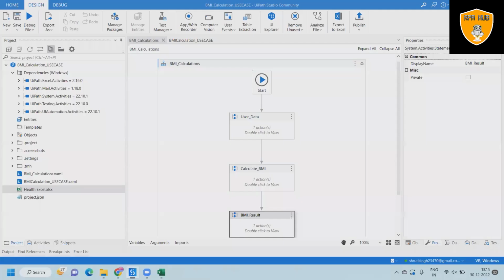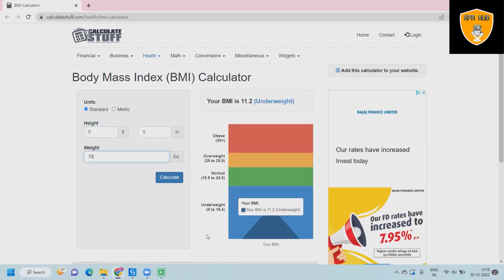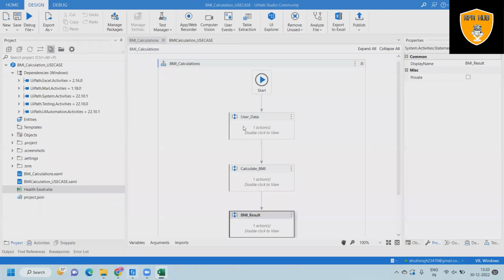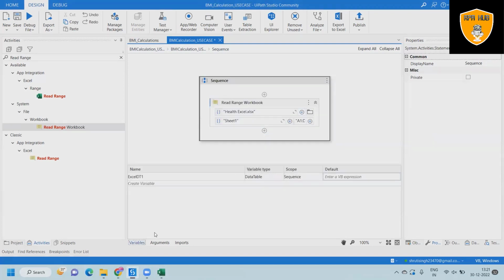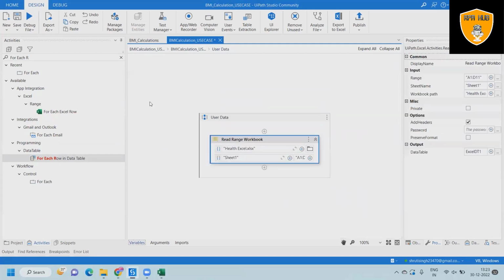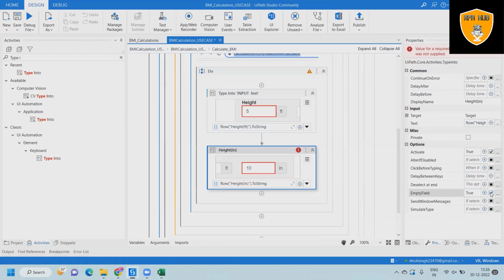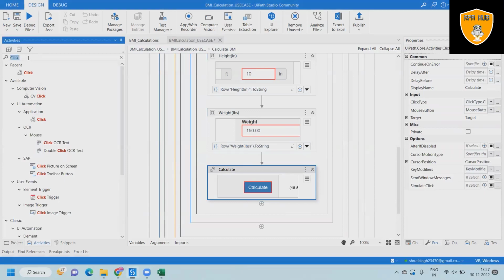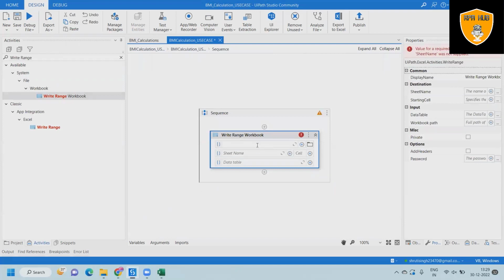BMI Calculator using UiPath | UiPath Demo | UiPath Tutorial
UiPath Studio is advanced automation software that gives everyone, from business users to advanced RPA developers, the right automation canvas to build great software robots—and organizations the right governance tools to manage them all.

In this video we tried to cover one of the use case in UiPath.